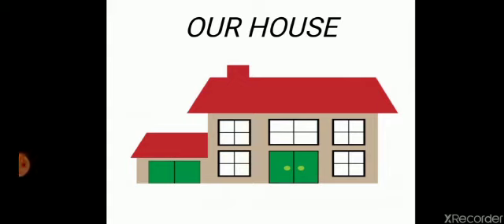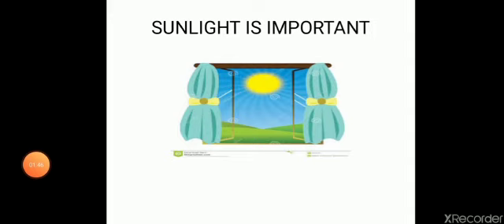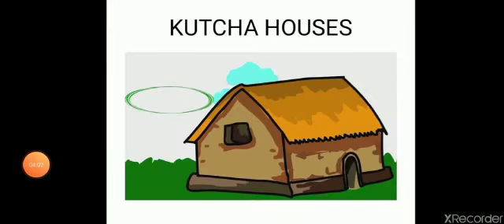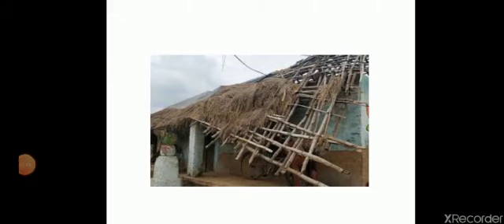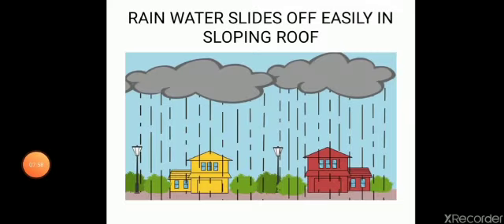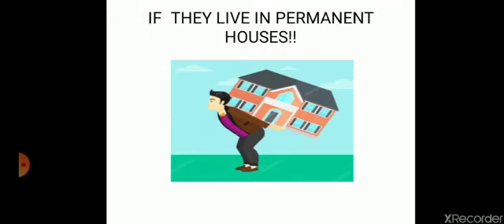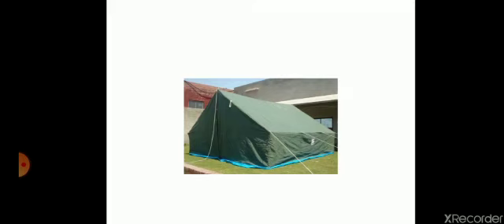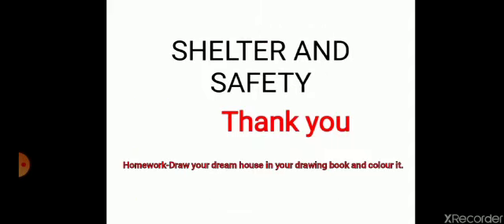20 April 2020